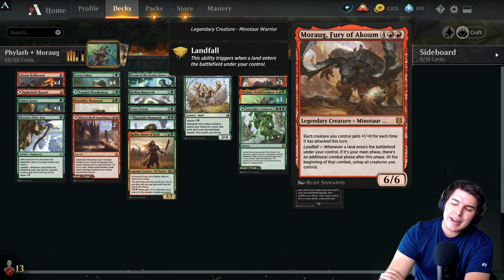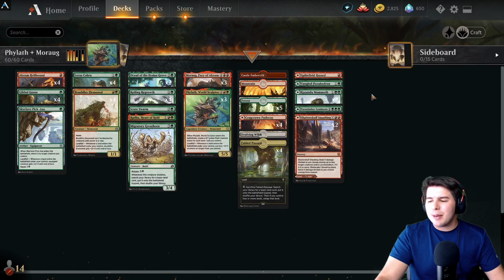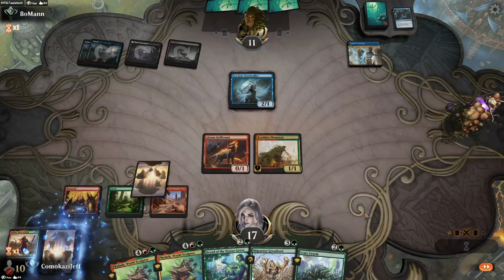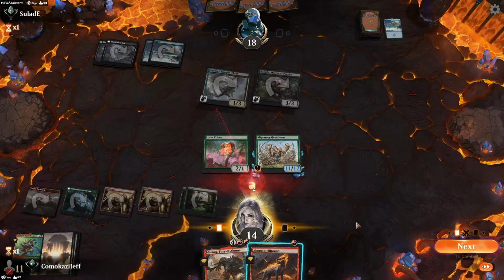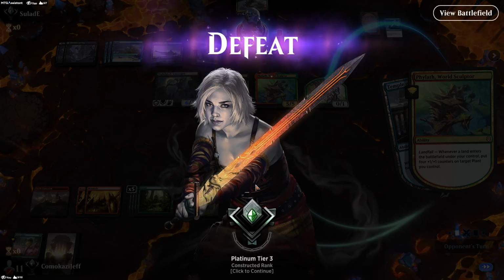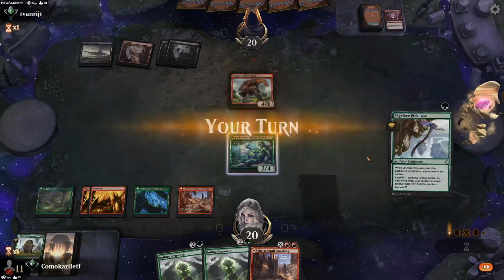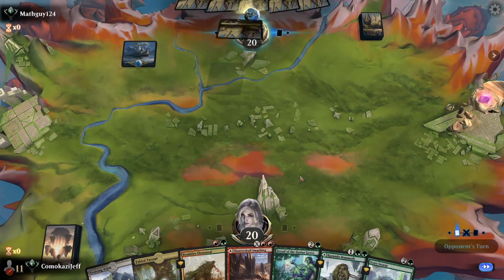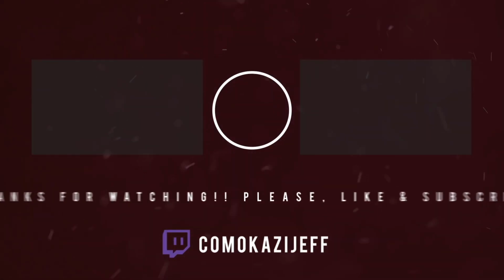6-DROP SHENANIGANS!! Gruul Plants & Extra Combats Landfall Aggro/Midrange Standard Deck!!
90% ... 45K/50K

00:00 START
06:26 Match 1
09:21 Match 2
14:20 Match 3
22:41 Match 4
27:15 Match 5
32:51 Match 6

Social Links!